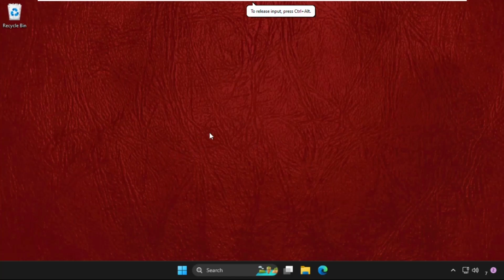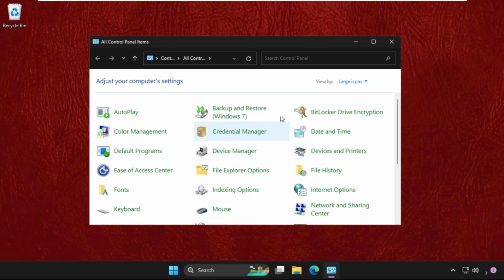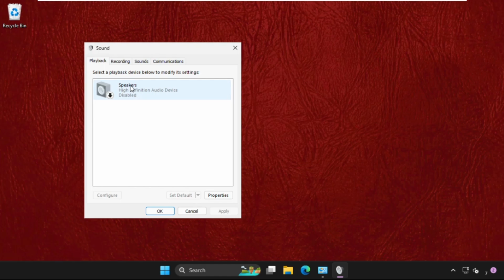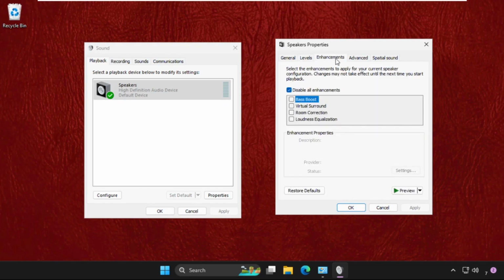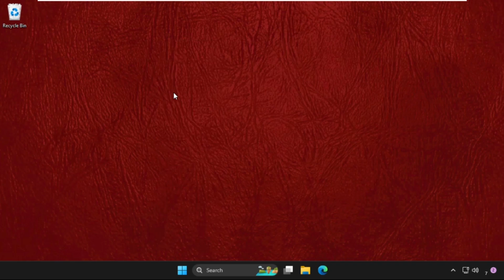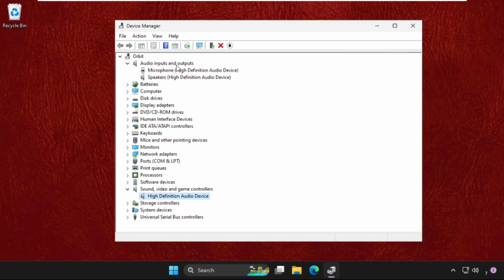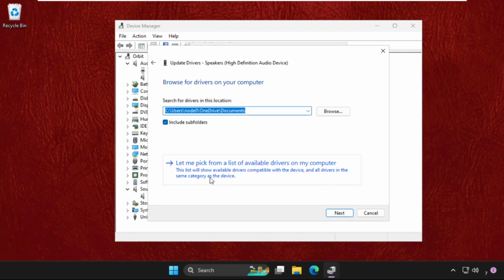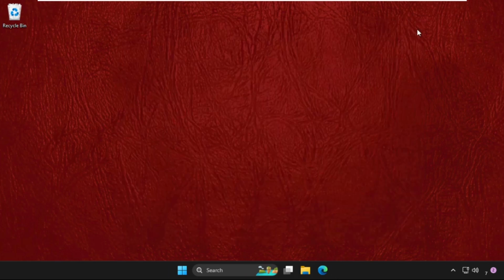How to Fix Speaker Problem in Windows 11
This video will show you How to Fix Speaker Problem in Windows 11
Windows 11 has certain issues, despite being Microsoft's most reliable release to date. When the sound on Windows 11 stops working, this is one such problem that frequently causes serious agony to any user. If you're lucky, a quick restart should assist to resolve the problem. If not, you might need to dig deep and get your hands dirty.
Lets learn How to Fix Speaker Problem in Windows 11